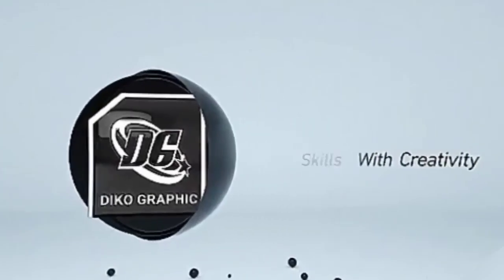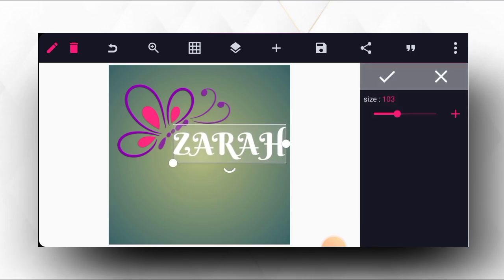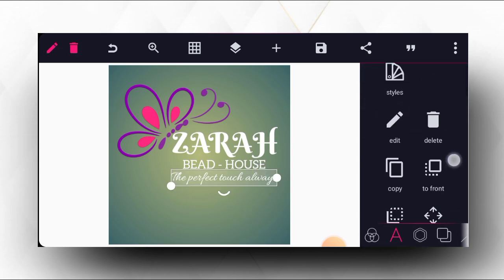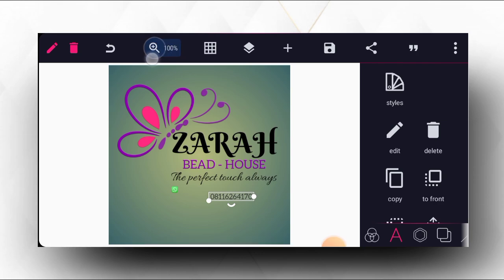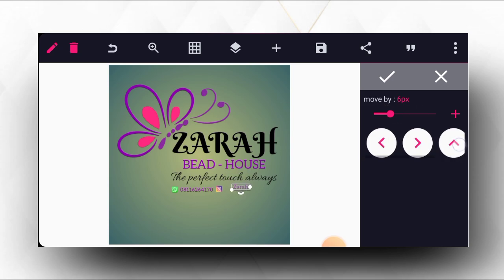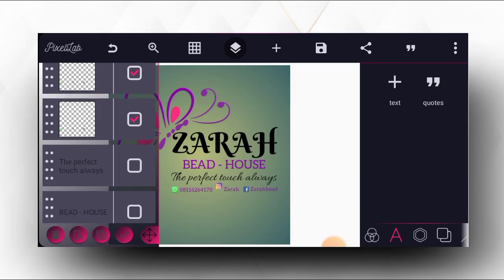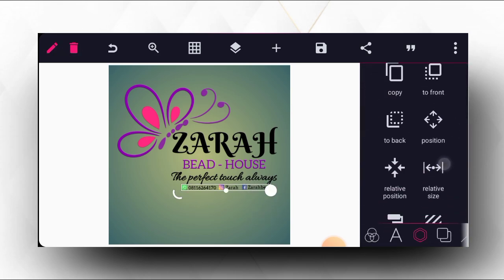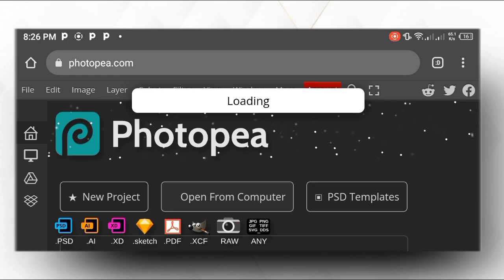3D Logo Design | Free Logo Mockups Download | How to Make 3D Realistic Logo | Pixellab Tutorial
Todays video is a stunning tutorial on 3D Logo Design | Free Logo Mockups Download | How to Make realistic 3d logo| Tutorial on Android 3D Logo Design | Business Logo tutorial | Diko Graphics | how to Make Business Logo design on Android using Pixellab | Smartphone | Pixellab editing| How to Design 2D logo on Smartphone and I personally use it in a visually appealing manner.

📌 IMPORTANT LINKS

. LET CONNECT.

Stay Blessed 💪